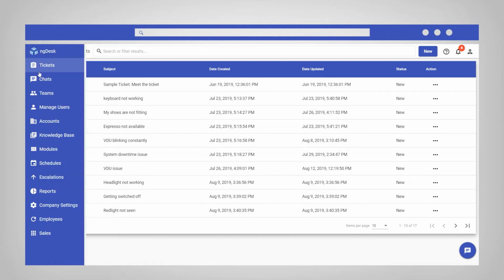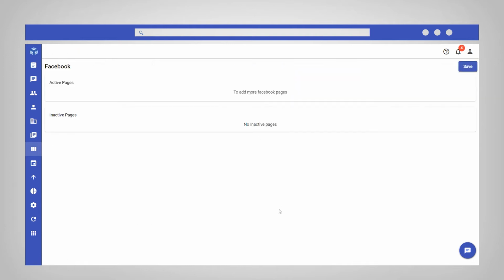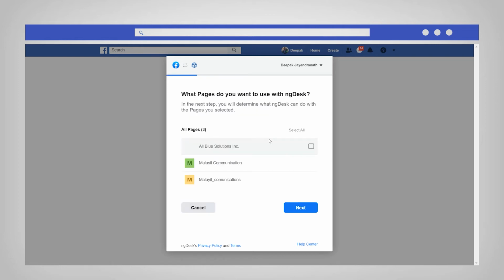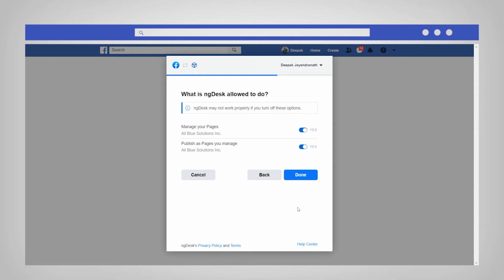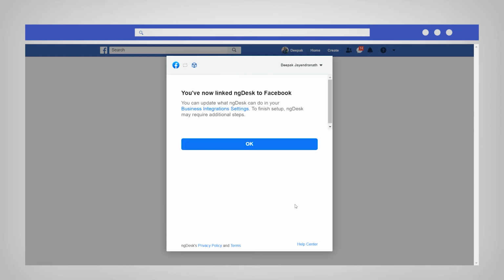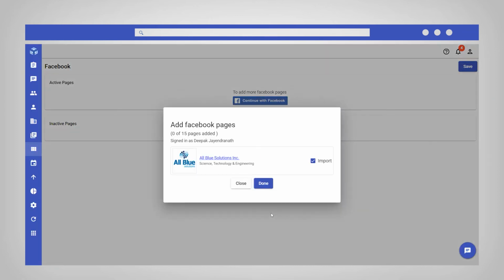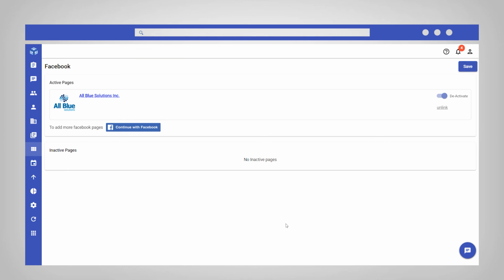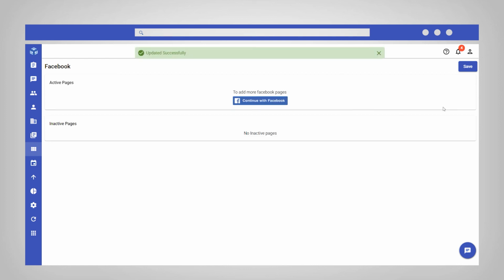Facebook Integration - ngDesk Tutorial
You can manage all your social conversation in one place by integrating your company Facebook page with your ngDesk account. This way your agents can respond to customer posts or comments on your Facebook page right from your ngDesk account.

Don’t have an account yet? to learn more.